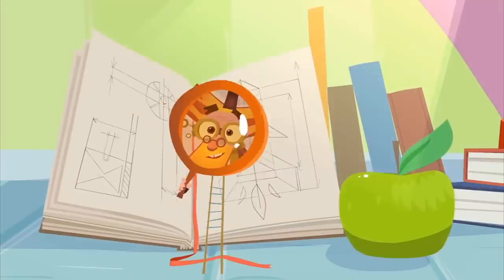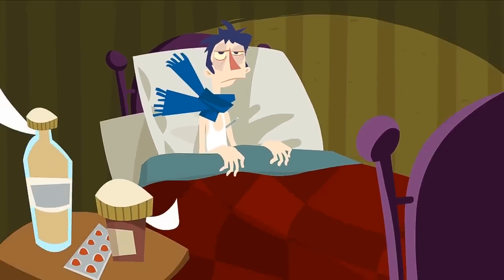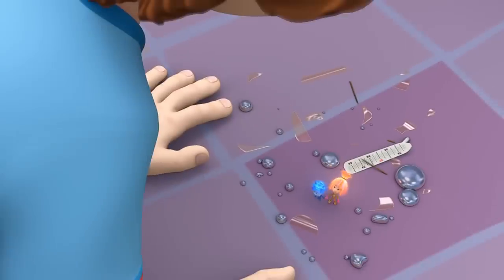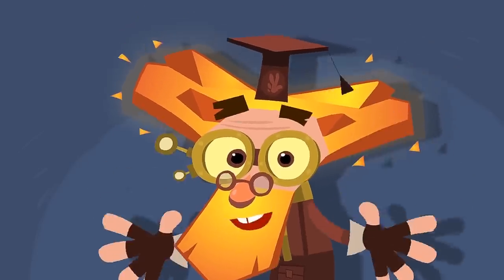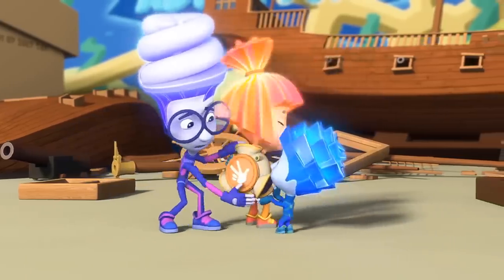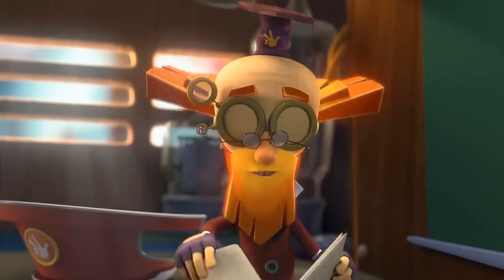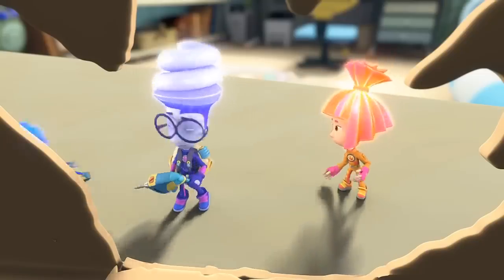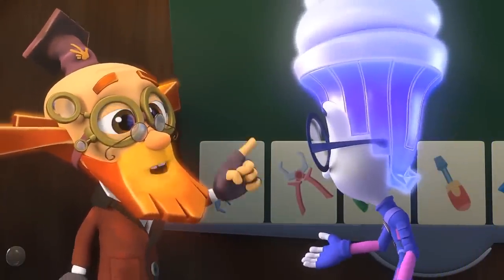The Fixies ★ The Thermometer Pus Fixies Songs ★ Fixies English | Videos For Kids